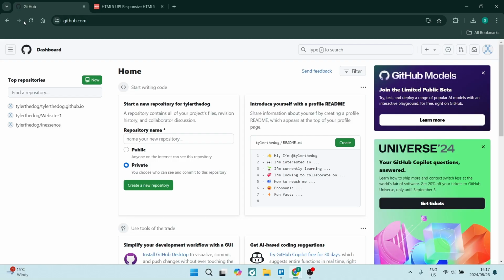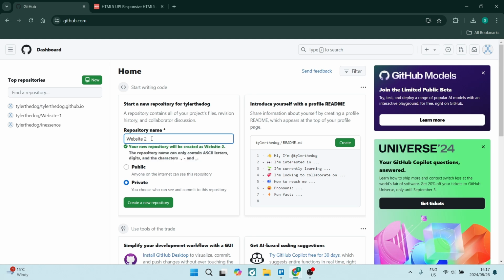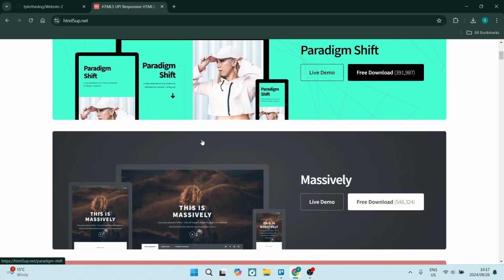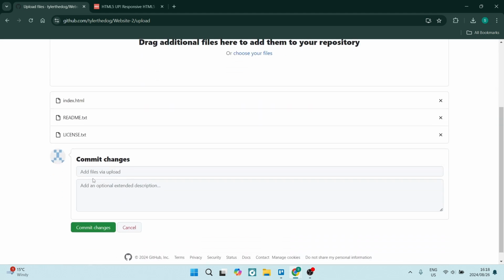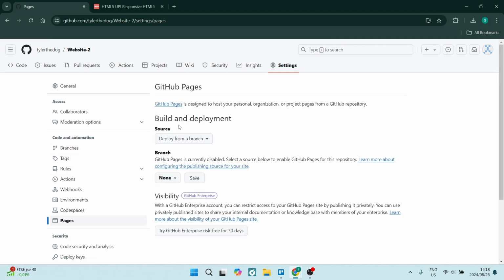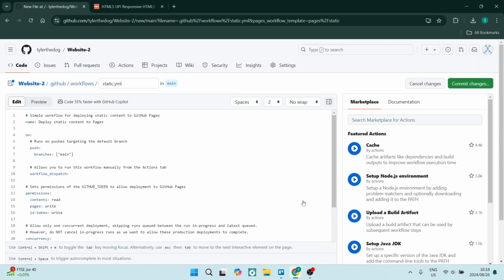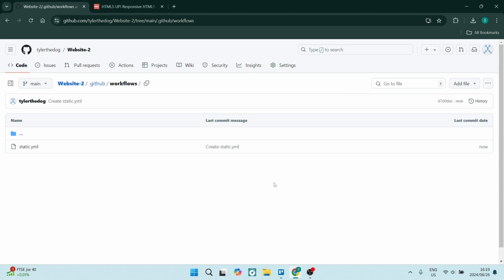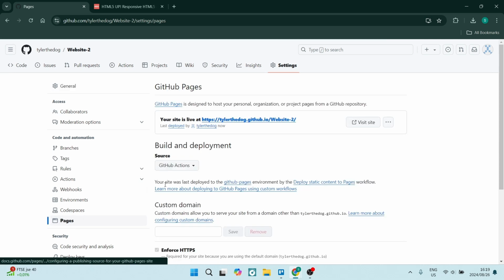How to Host a Website on GitHub Pages | GitHub Pages Tutorial 2025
In this video 'How to Host a Website on GitHub Pages | GitHub Pages Tutorial', we'll guide you through the easy process of hosting your website using GitHub Pages. GitHub Pages is a free service that allows you to publish static websites directly from your GitHub repositories. We’ll cover everything from creating a new repository, and pushing your website files, to configuring your GitHub Pages settings. Whether you're showcasing a portfolio, a project, or a blog, this tutorial will provide you with the essential steps to get your site live in no time. Join us and learn how to leverage GitHub Pages for your web hosting needs!

Timestamps

Intro – 00:00 – 00:06
Hosting a Website on GitHub Pages – 00:07 – 02:32